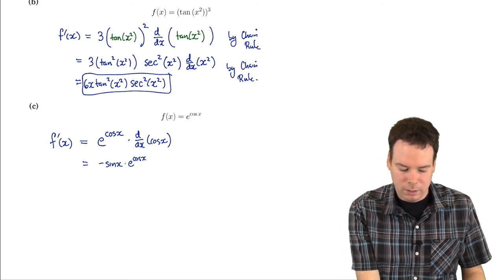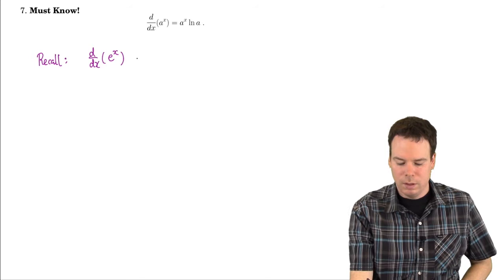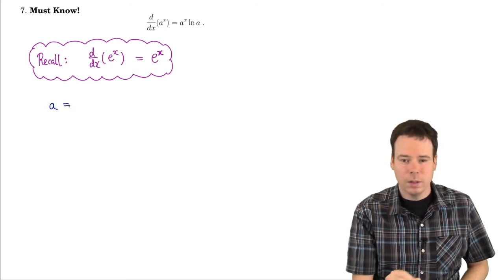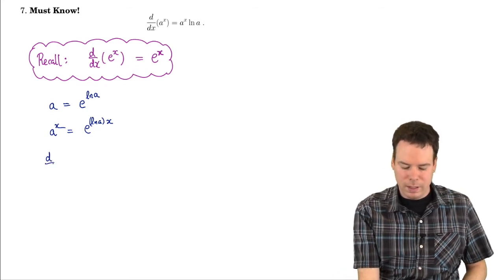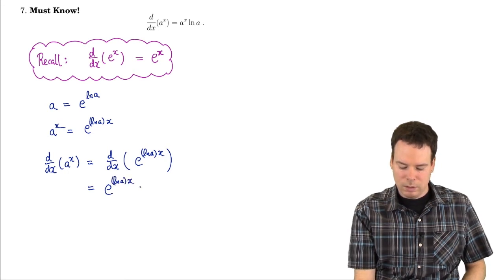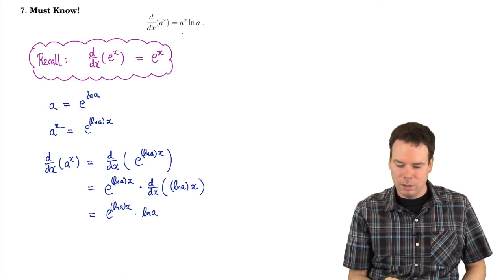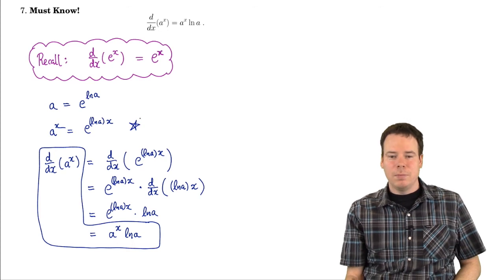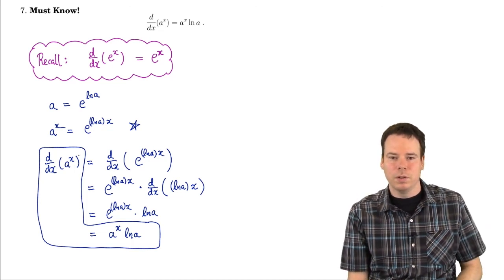Math150/151: Section 3.4 The Chain Rule (2 of 3)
Part 2: Derivative of exponential function of base a:
currently watching